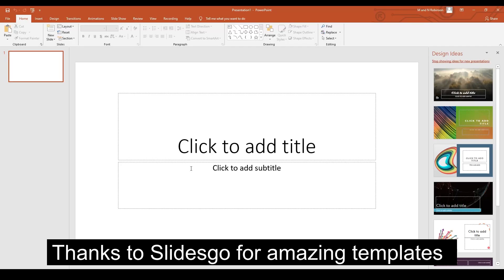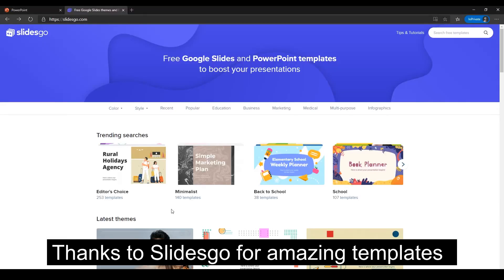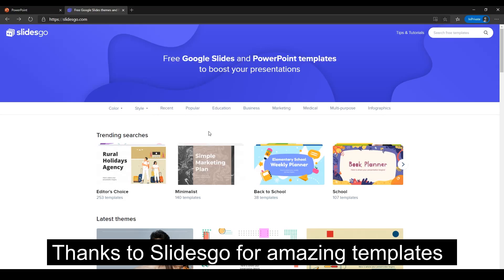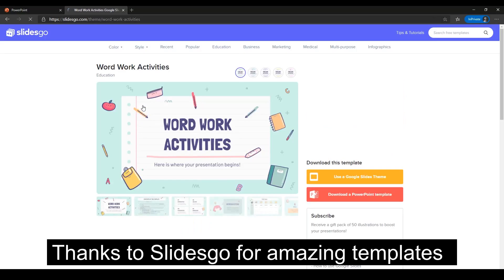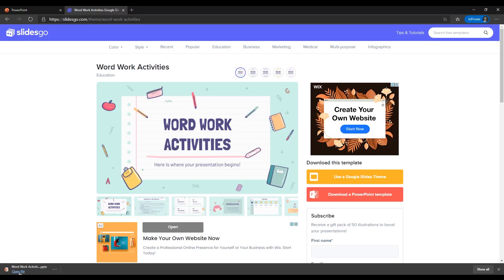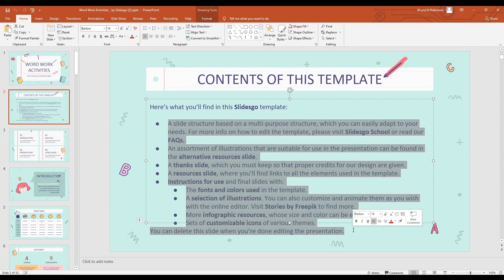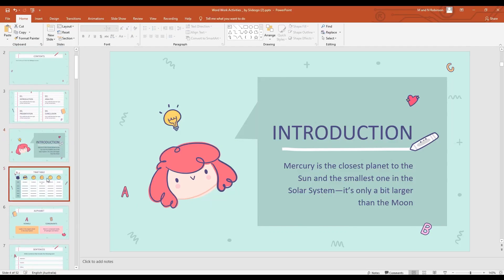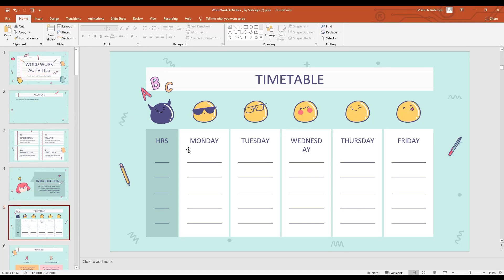How to use Awesome Templates from SlidesGo with Microsoft PowerPoint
In this video, I will show viewers how to access awesome free templates for Microsoft PowerPoint using the amazing Templates from SlidesGo.com.

⌚ Timestamps

0:00 - Intro
0:33 - Slidego.com
0:49 - Downloading PowerPoint Template
1:05 - Open template in PowerPoint